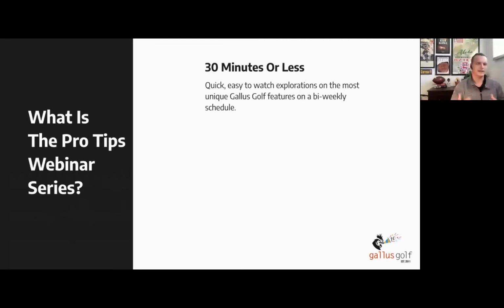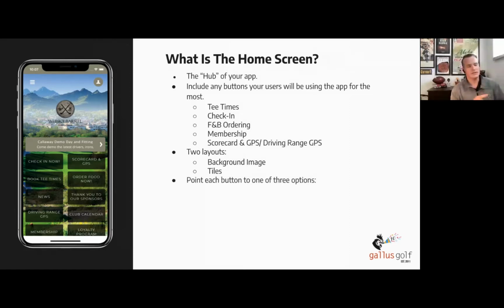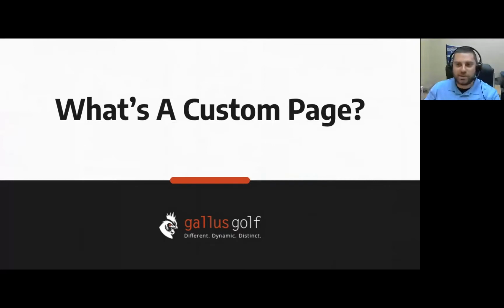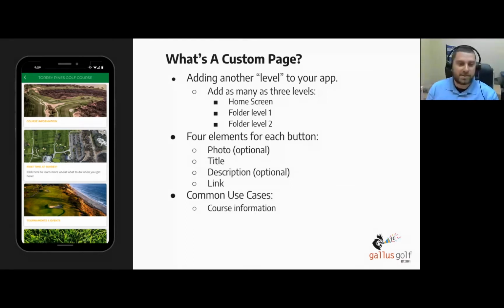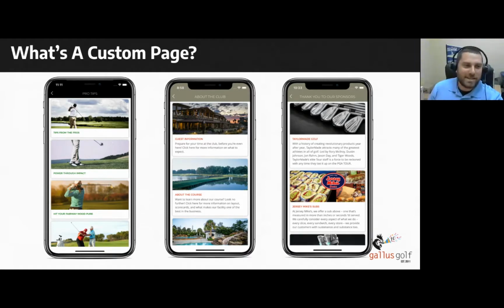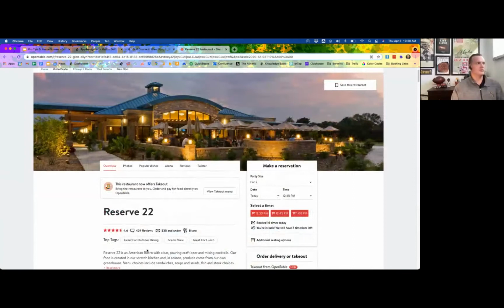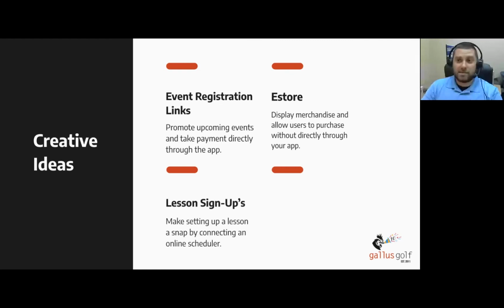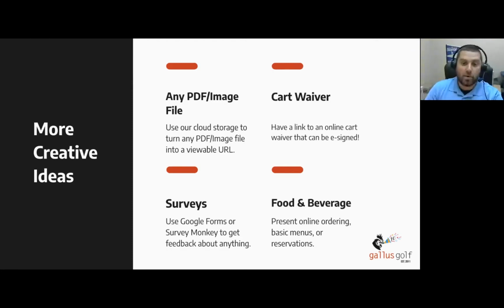Pro Tips Webinar Series Episode 5: Home Screen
Your app's home screen has the basics, but how can you take it over the top? This webinar outlines some of the more creative uses of our outbound link technology to help you become a Gallus marketing wizard.